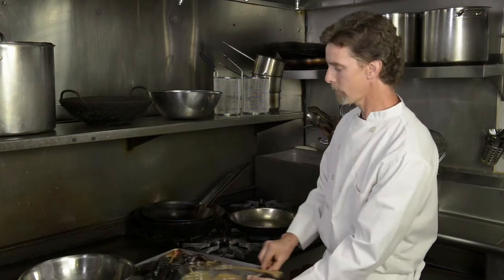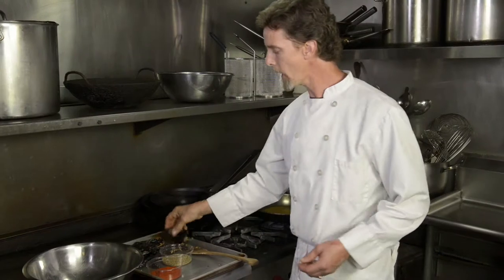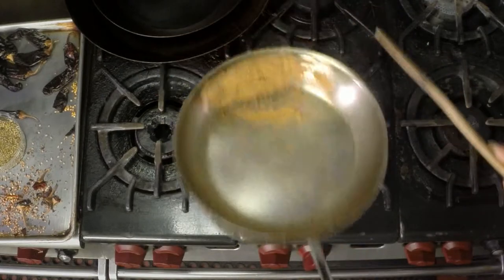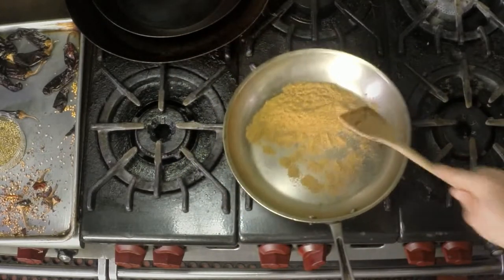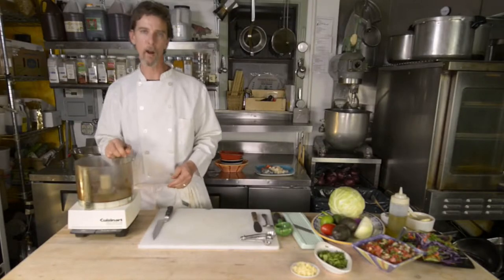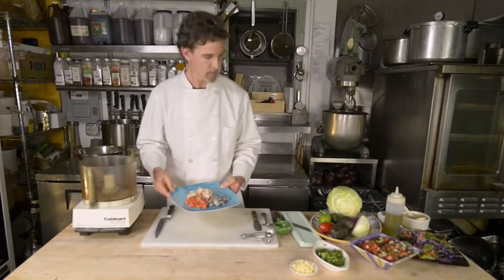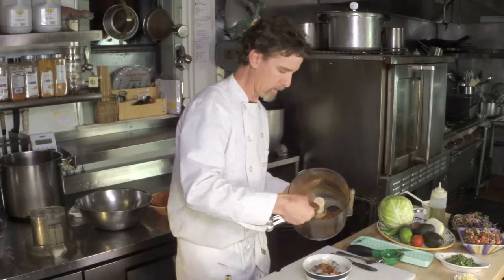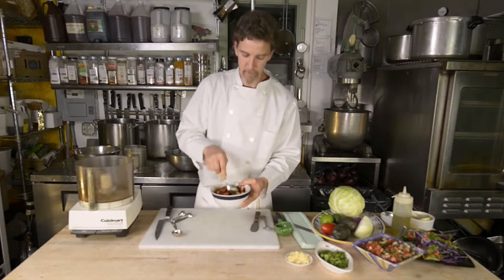Fish Tacos & Fish Taco Salad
Amazing Fish Taco & Fish Taco Salad recipes with Shrimp, Salmon & Alaskan Cod. Chef Doug Baehr of the Uncommon Kitchen located in Tahoe City at Lake Tahoe California shows us exactly how to make this delicious dish.